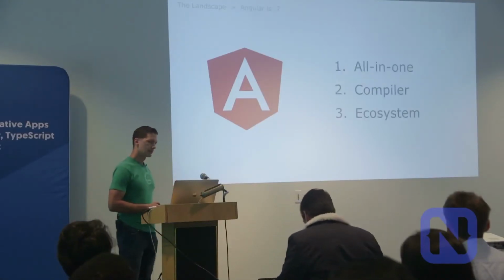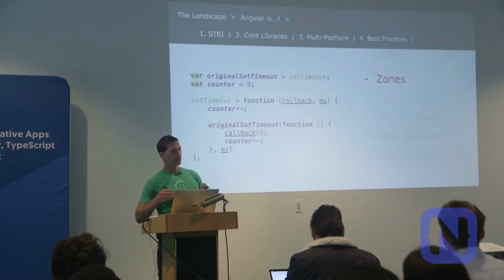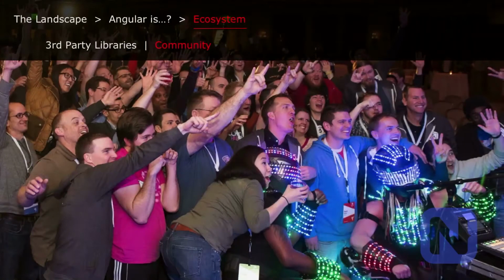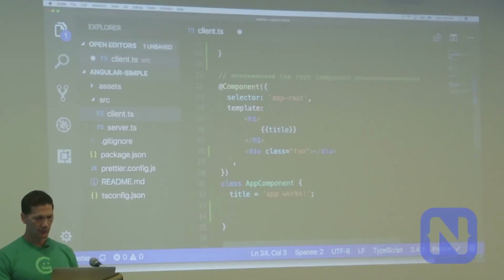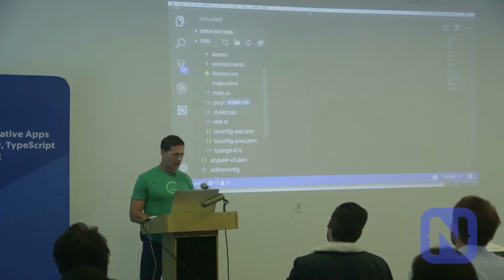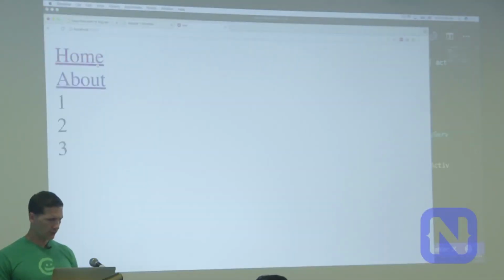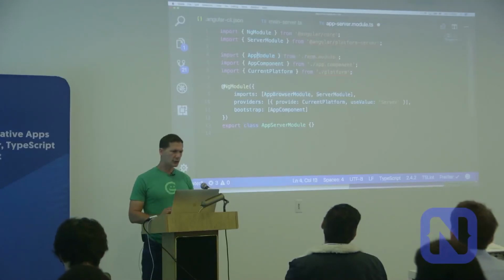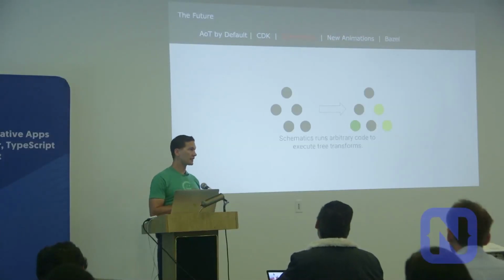Deep Dive Intro to Angular - Jeff Whelpley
Whether you are an experienced Angular veteran or you are a complete newbie, it helps to hear about mistakes made and lessons learned from other developers. Fortunately, Jeff has made every mistake in the book. In this talk, Jeff will go over the high level concepts involved with Angular (ex. TypeScript, DI, AoT, etc.), but will also provide his detailed opinions on important best practices that may help you avoid the same mistakes as you build some wicked awesome Angular apps